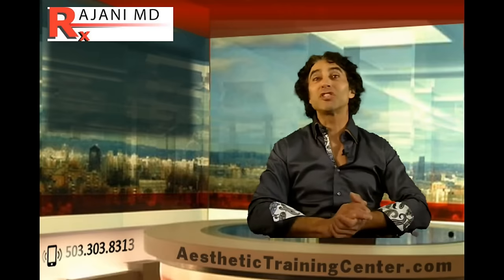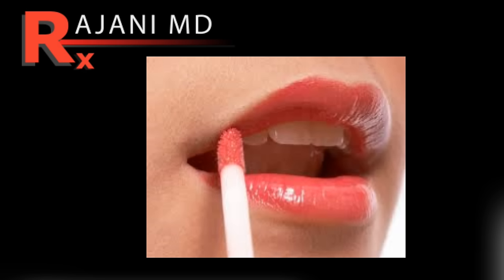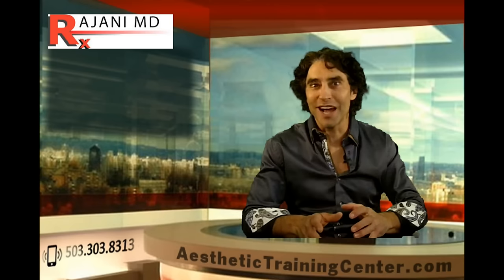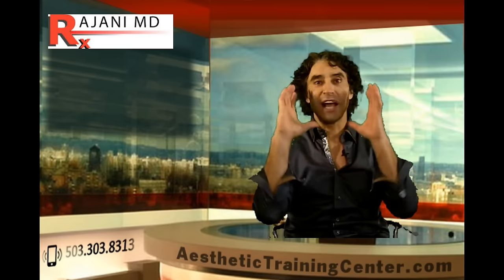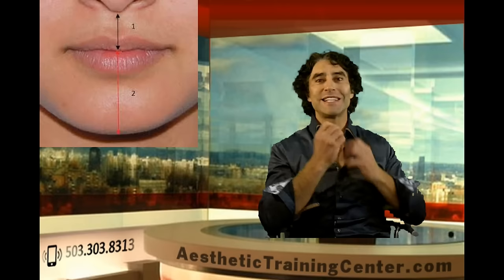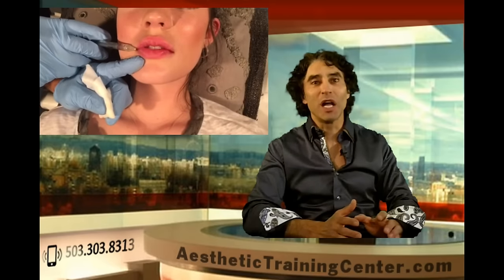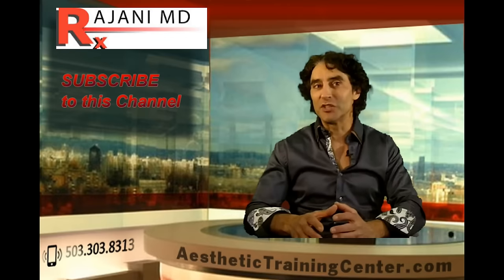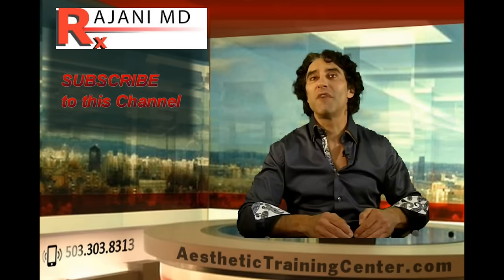Lip Filler-How Many Vials do I Need-Dr Rajani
- Dr Rajani in Portland Oregon injects dermal filler for lip injections. How many vials is typical?This is a common question we get asked each day in aesthetic clinics along with cost. Lip rejuvenation whether for augmentation, big lips or smoker vertical lip lines is very popular in the United States and around the world. Juvederm, volbella and restylane are all popular for the lip. Permanent fillers are not recommended at this time.  Dr Rajani is a trainer for Allergan. Galderma, AIAM, Suneva, Dermasculpt Microcannula, PRF , Novathreads and a sought after speaker and educator.